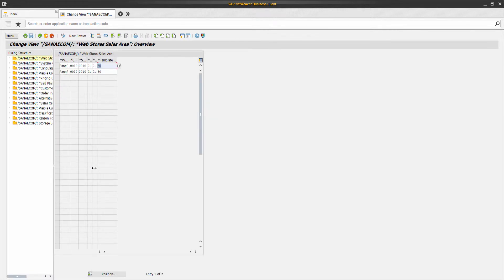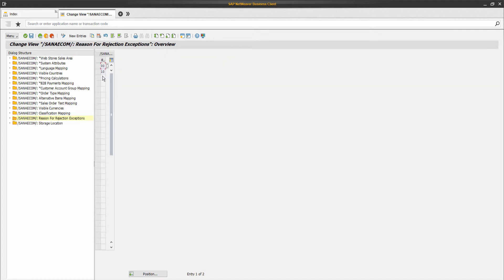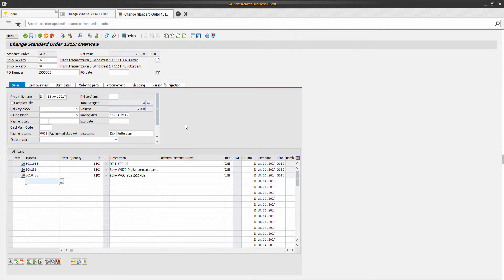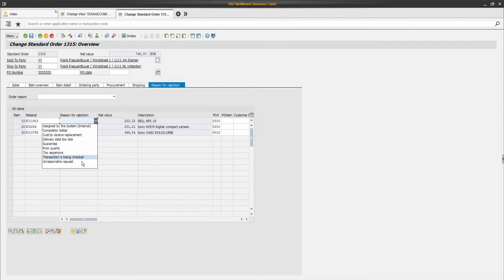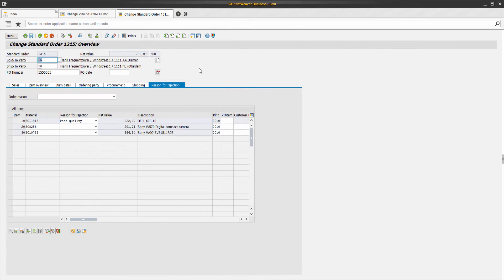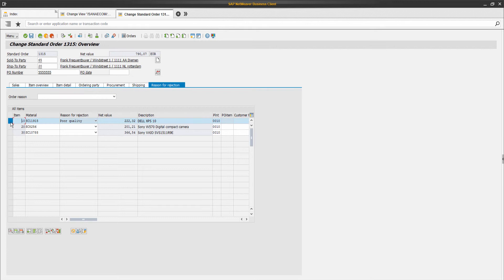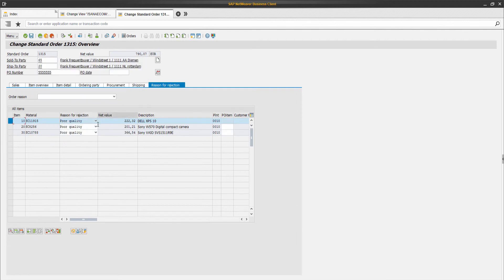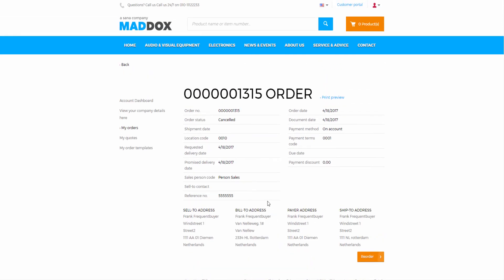Sana Commerce – Cancel Sales Order [SAP]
You might need to cancel an order, if you need to give a refund, or if a customer changes his or her mind about an order before you've captured payment for it. In SAP it is possible to cancel the entire sales order and any of its lines. The canceled sales order lines are crossed out on the order details page in the Sana web store.